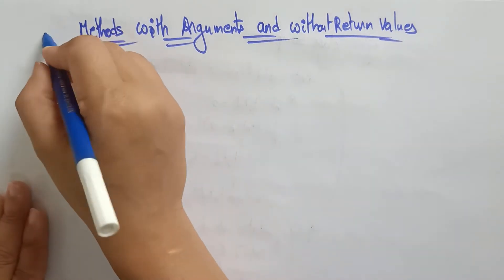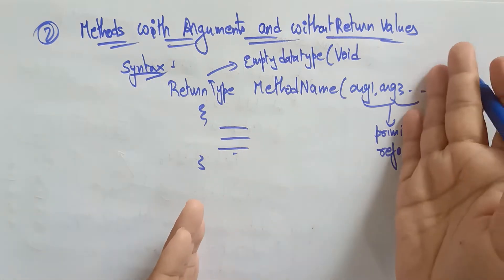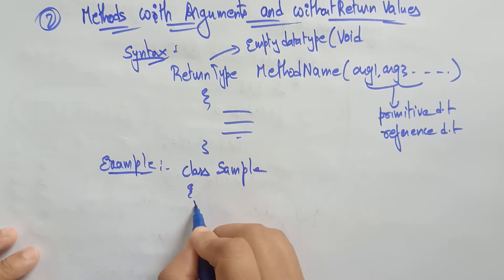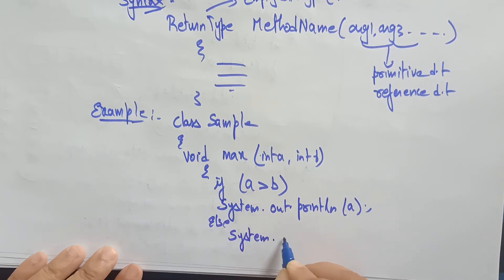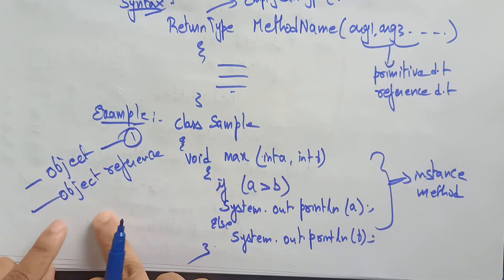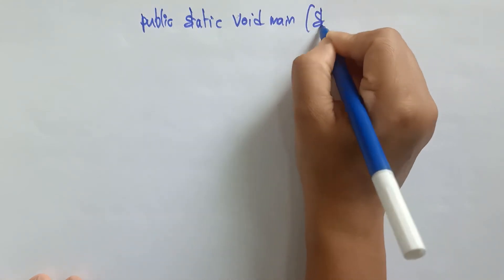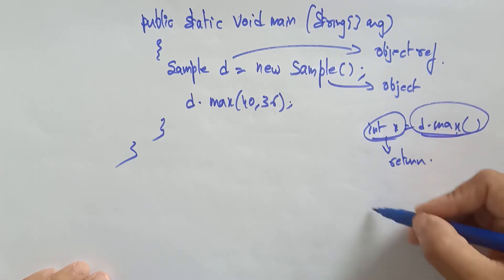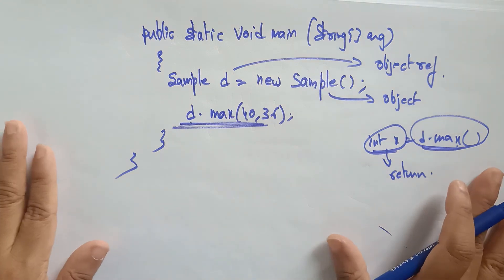Methods with Argument and without Return values in Java|lec 25| Java Tutorials| BhanuPriya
The above video explains about java methods,
 Methods with Argument and without Return values in Java,
methods with primitive data types argument,
methods with reference data types arguments,